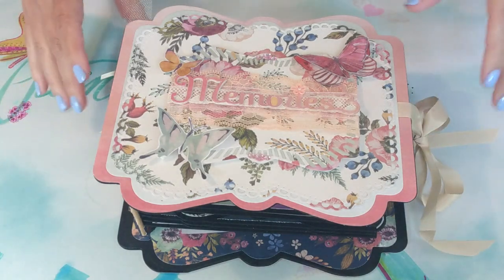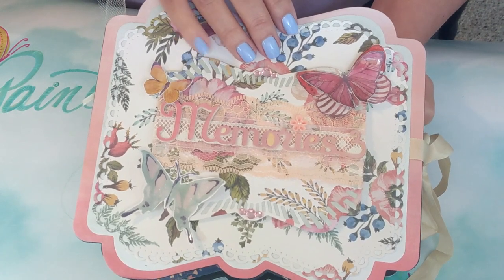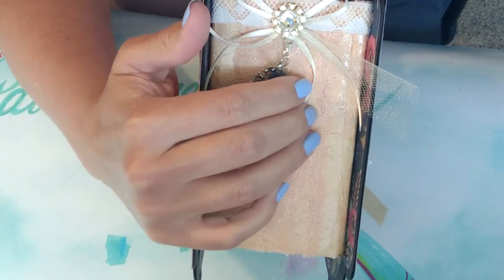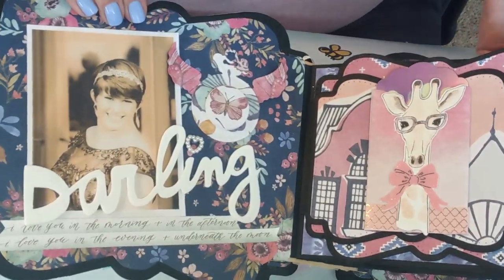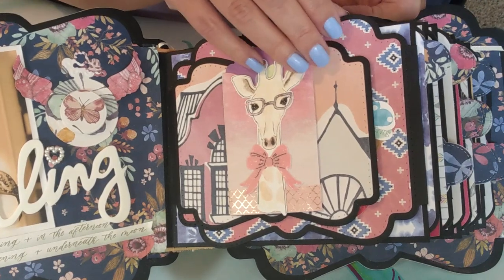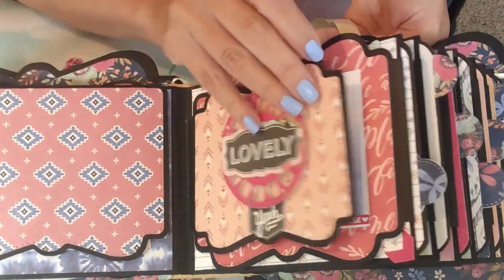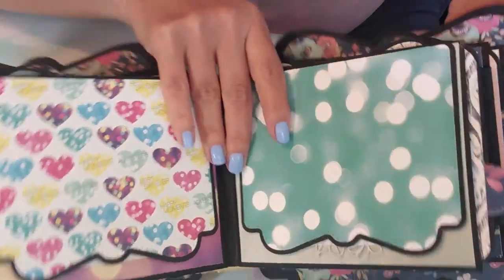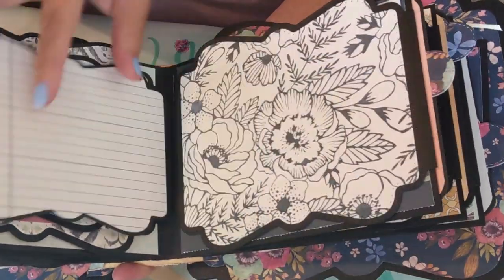Memories Book using Tonic Memory Book Dies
This is a very special and personal project I am sharing. I tried my best to show the book and my intention is to be respectful of the recipient . My hope is that you are inspired, and blessed. If you prefer not to hear my message, please mute the video and you will still see the pages. It is a very simple book, and not intended to show any techniques. This is NOT a TUTORIAL VIDEO.
Be inspired, Be Blessed! -Raquel